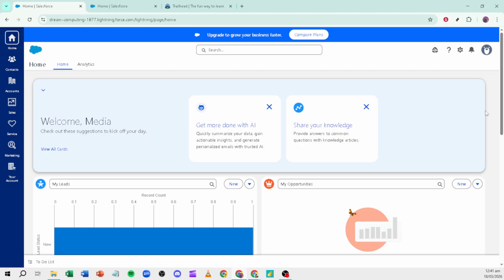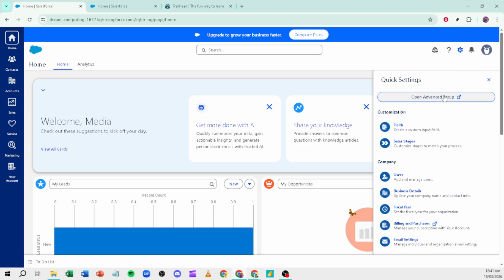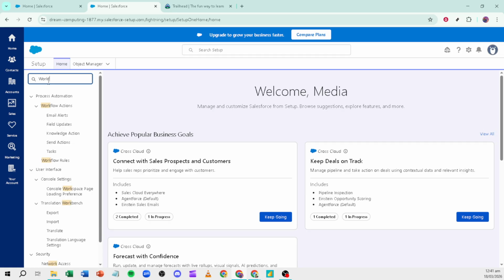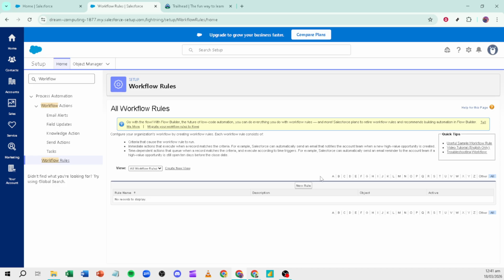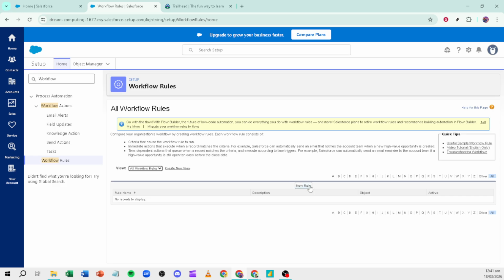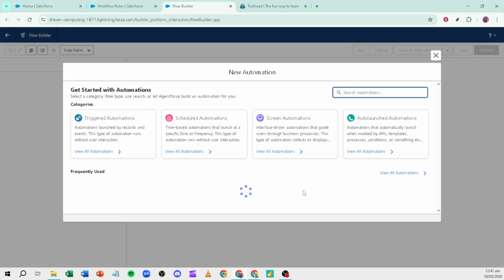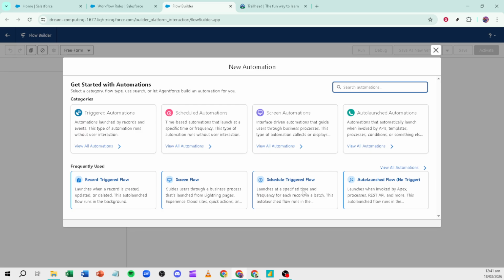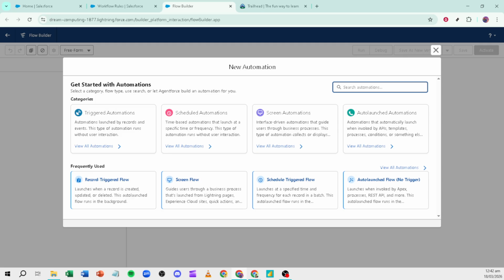Salesforce Workflow Rules Explained [2026 Guide]